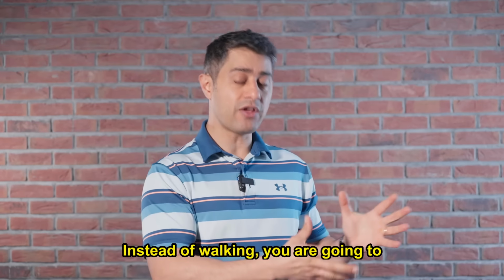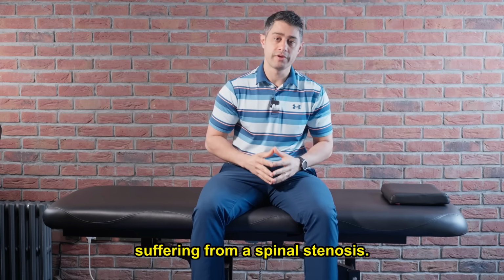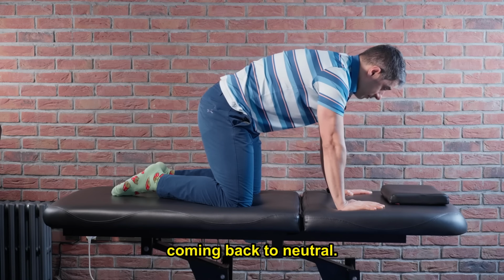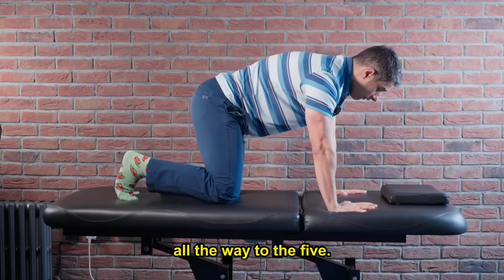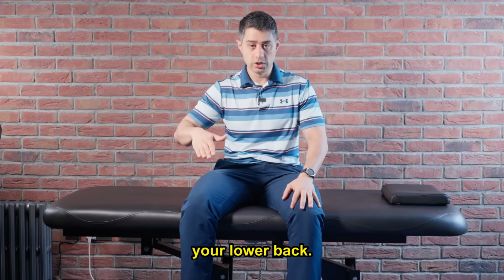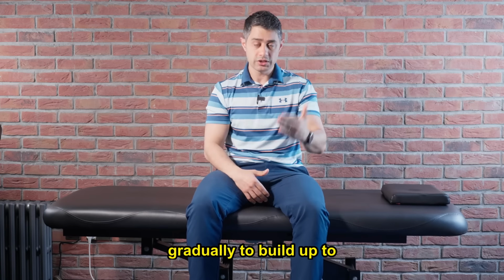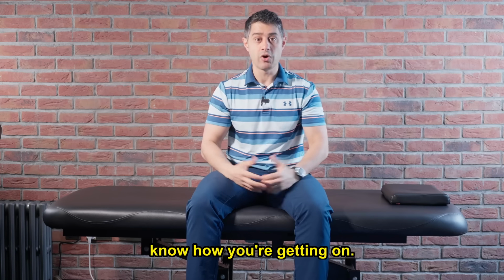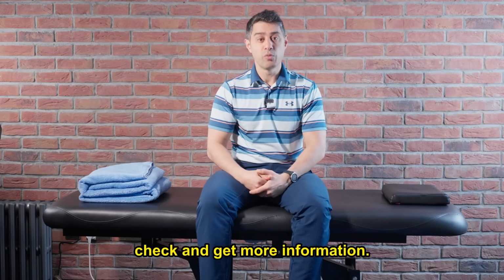Best Exercises for Spinal Canal Stenosis Pain Relief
In this video I show you a series of exercises for Spinal canal Stenosis and how to manage your symptoms and get pain free.

Posterior Tilt - 2:52

Bird Dog: 6:35

Modified Cat - Cow: 4:20

Mini Situps: 10:39

Hip Bridge & Hold: 7:24

Kick Back: 5:48

Dead Bug: 8:56

How to Improve your sleep with spinal stenosis: 12:41

Watch my clients testimonial who worked with me online.